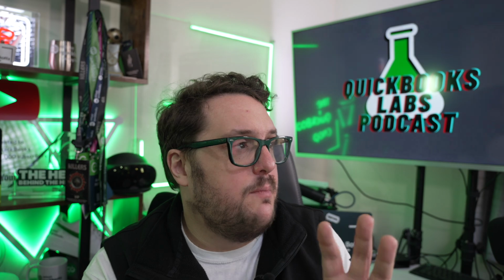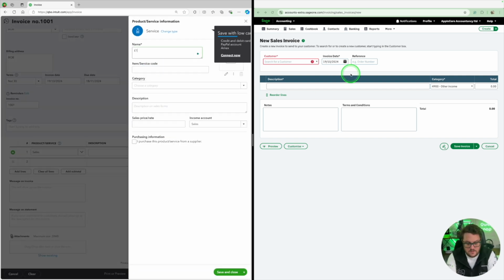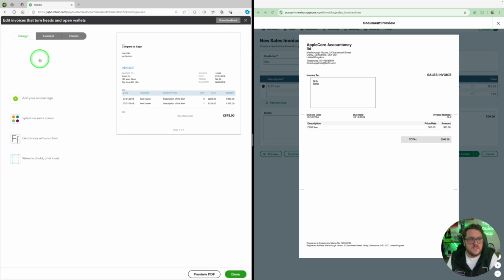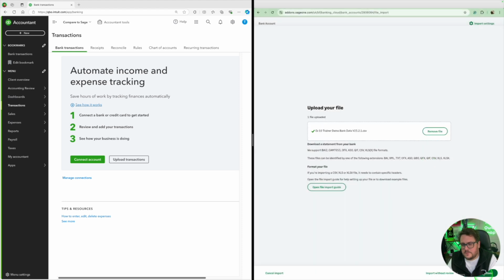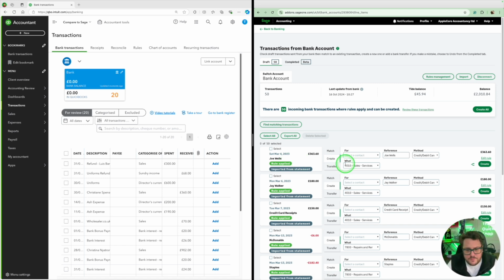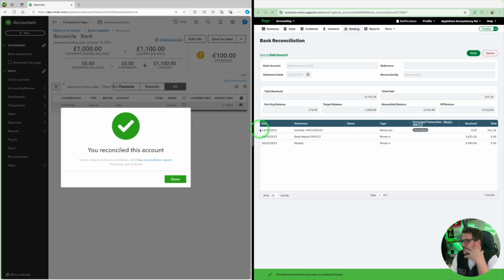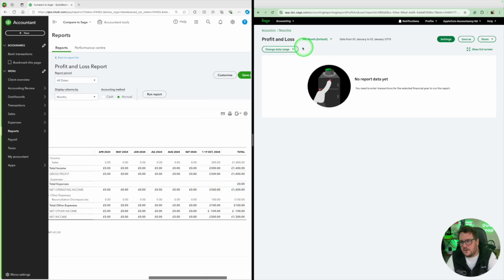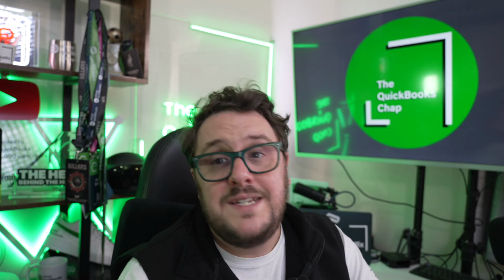QuickBooks vs Sage: Which One Should You Choose?